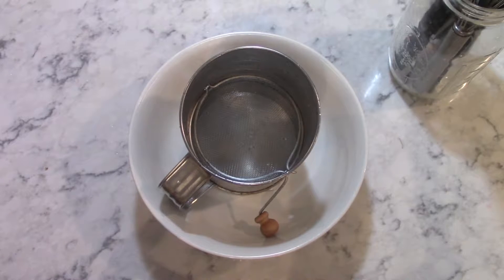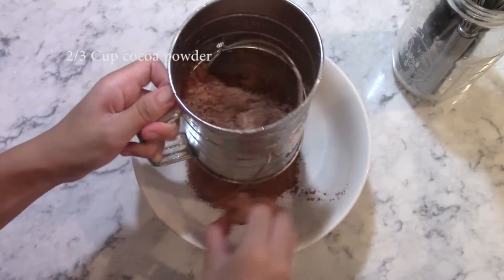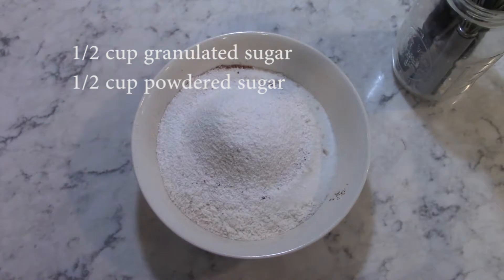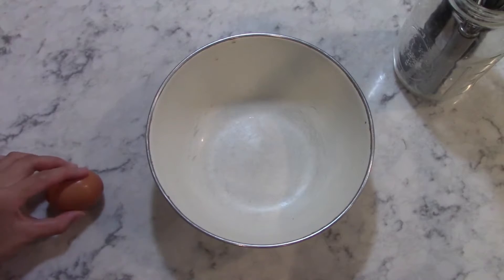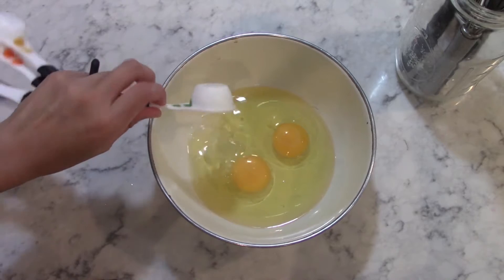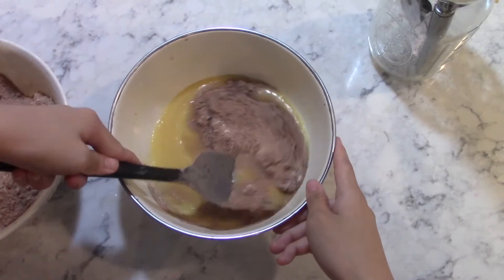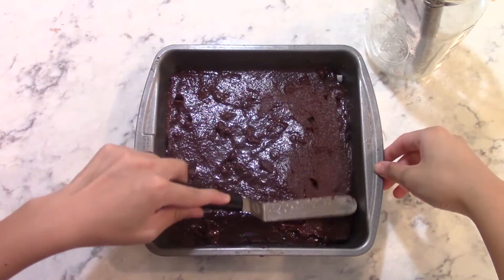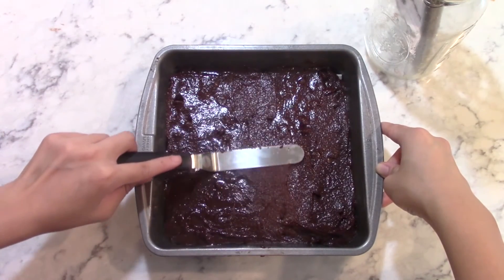BeHASSTic Brownies video presented by Joylyn Wei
BeHASSTic is a 501(c)(3) non-profit organization that aims to use our knowledge in the Humanities, Arts, Social Sciences, and Technology (HASST) to help address social concerns and provide equitable educational opportunities for all.